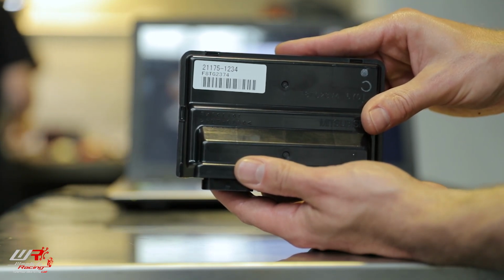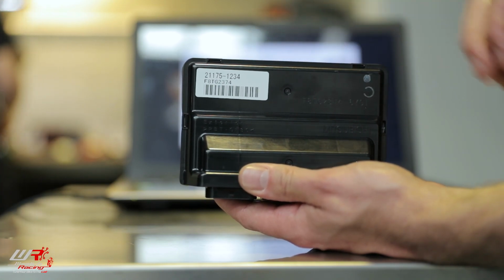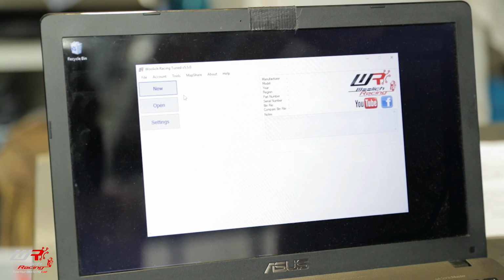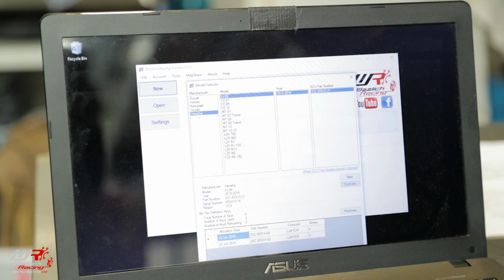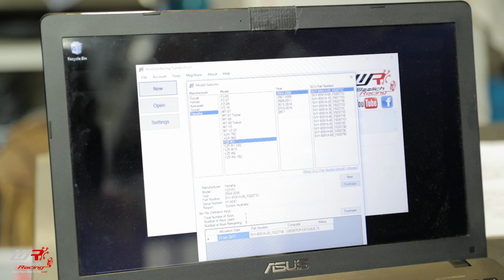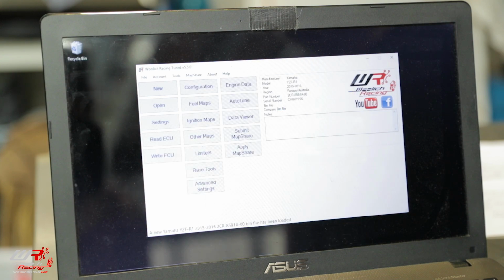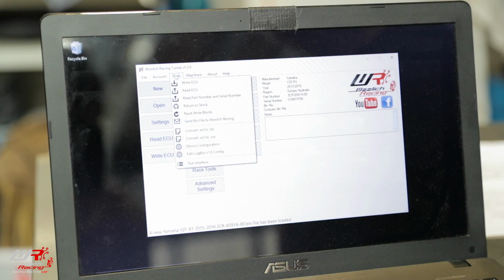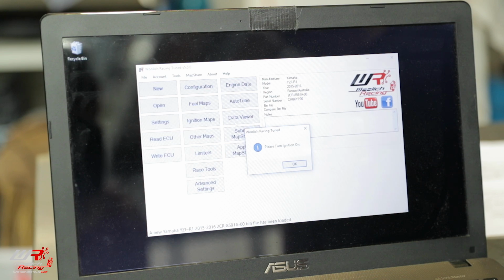Woolich Racing - Identifying ECU Part Number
This tutorial guides you through identifying the ECU part number for different manufacturers of motorcycle and ECU.

For more video tutorials please visit the Support Center on the Woolich Racing